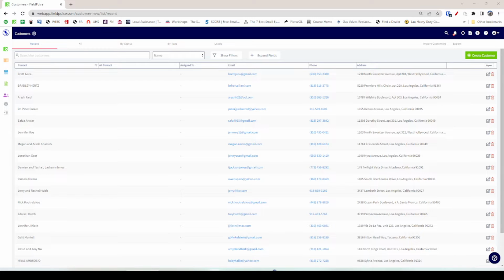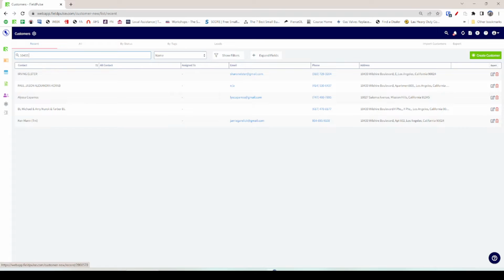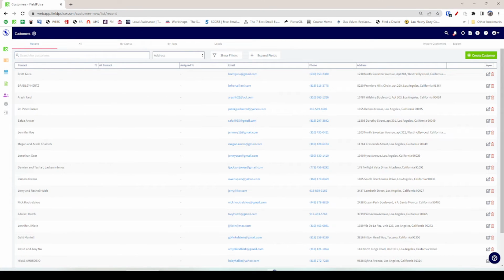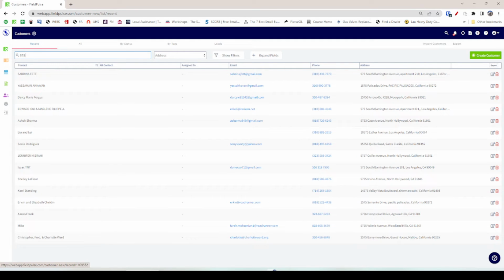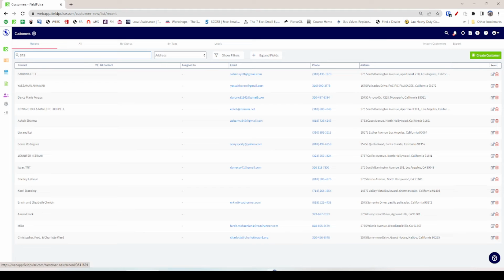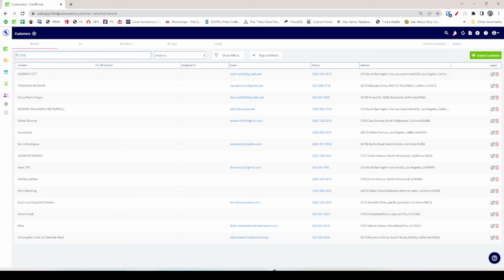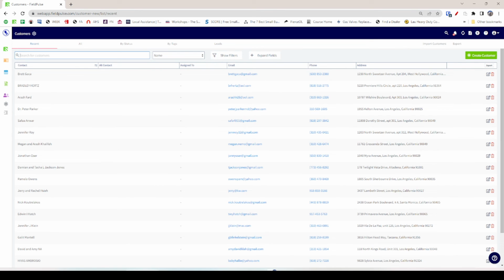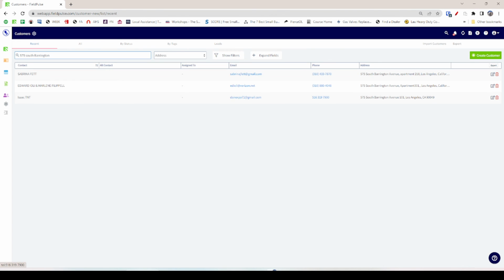How to check our CRM if we have been here address in the system already to avoid duplicate entry.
Often we receive an order for an address we have already visited but if we fail to check properly this address in our CRM we will assume we have not been here an create another customer entry for the same address.

This is a problem because we will not have accurate information on previous jobs and comments.